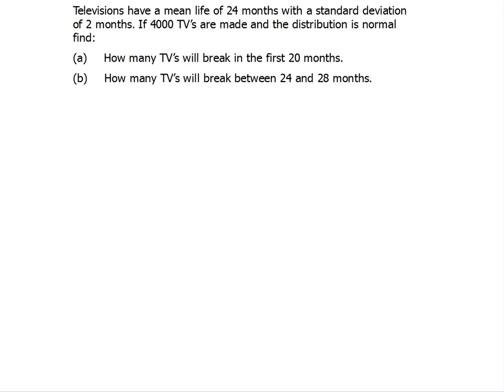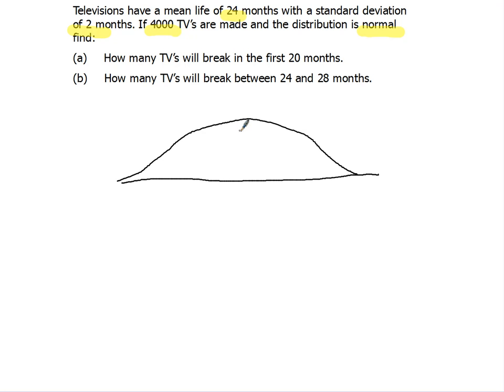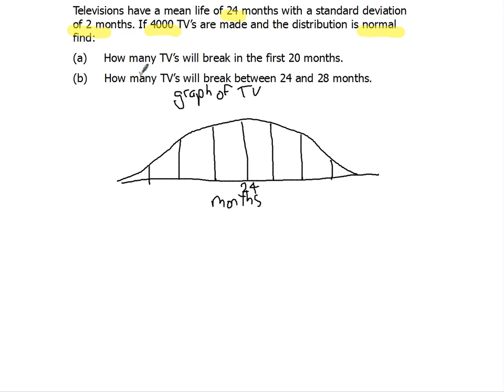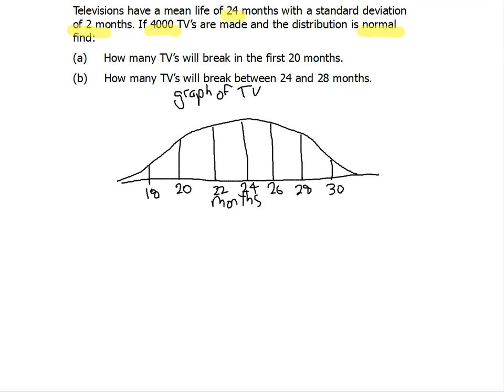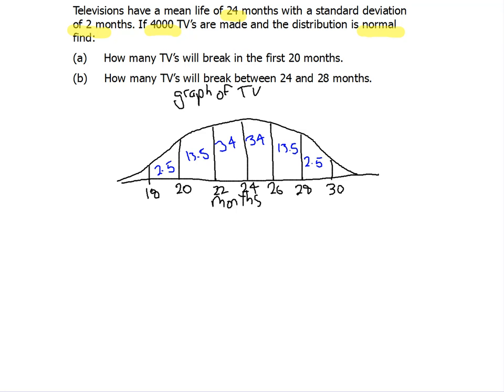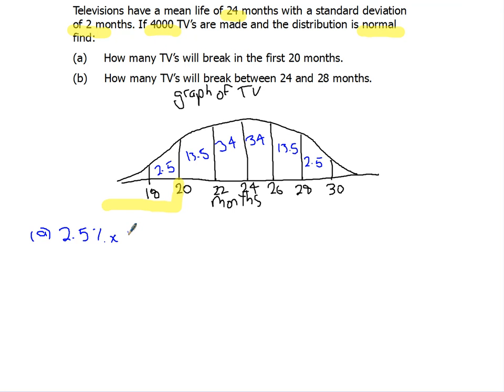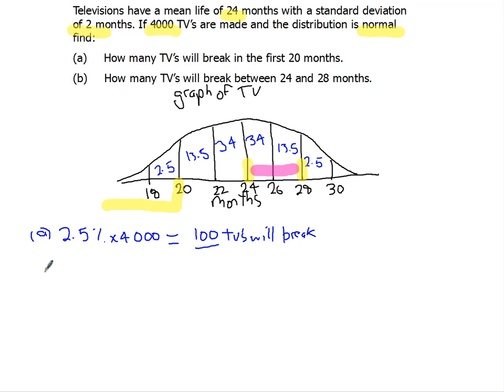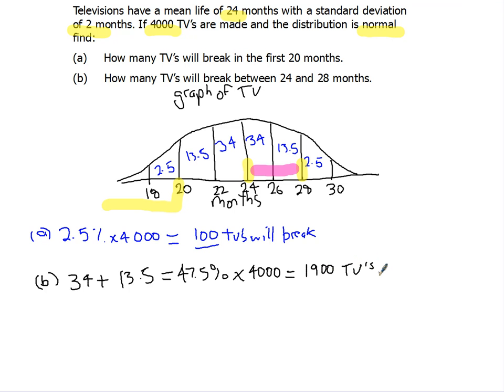Standard Deviation 1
Calculations using standard deviation